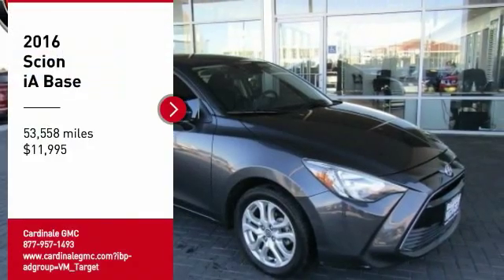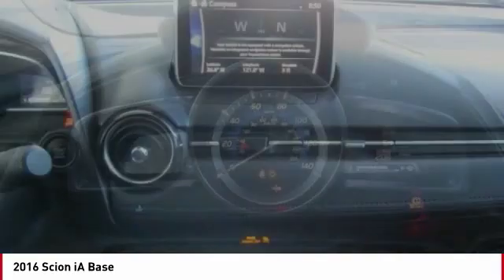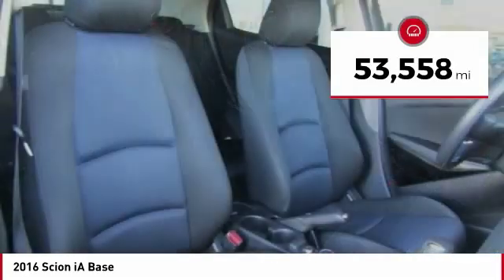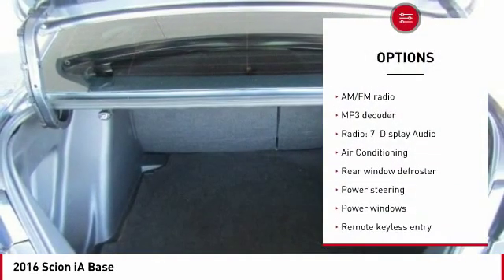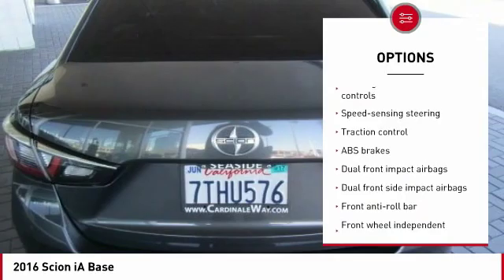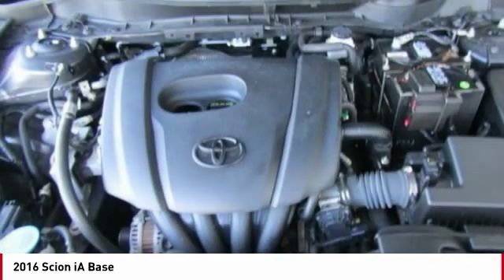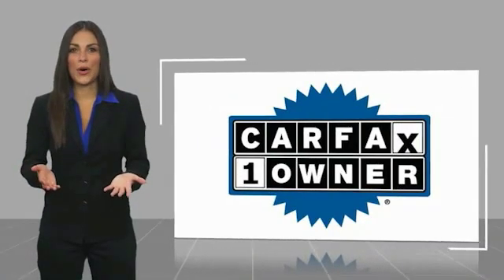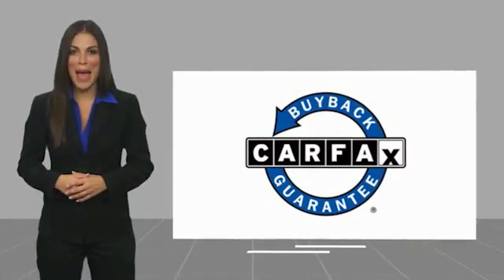2016 Scion iA 2016 Scion iA Base FOR SALE in Seaside, CA U28280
Stop in today for a test drive of this U 2016 Scion iA

Cardinale GMC
2 Heitzinger Plaza

Recent Arrival! CARFAX One-Owner. Clean CARFAX. RARE HARD TO FIND. HURRY!!!, CLEAN CARFAX, ONE OWNER, SUPER LOW MILES!!!, RED TAG SALE!! HURRY. , SERVICE RECORDS AVAILABLE, SERVICED REGULARY. Stealth 2016 Scion iA FWD 6-Speed Automatic 1.5L DOHC 33/42 City/Highway MPG Vehicle price and availability are subject to change without notice.